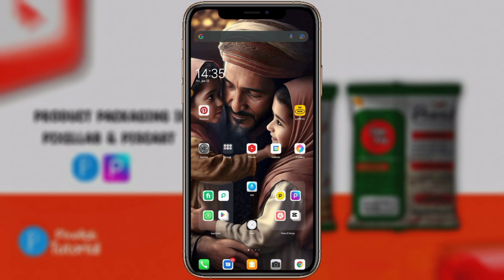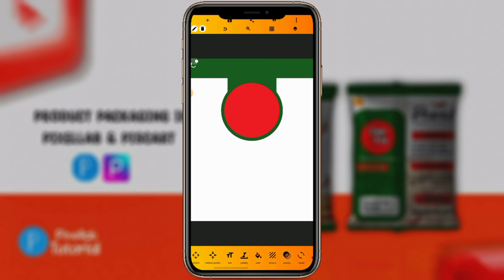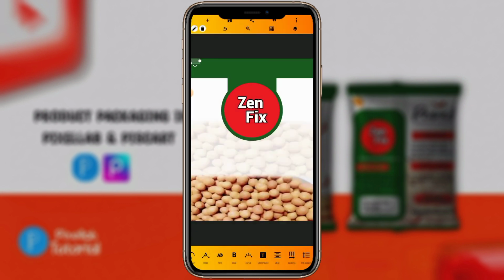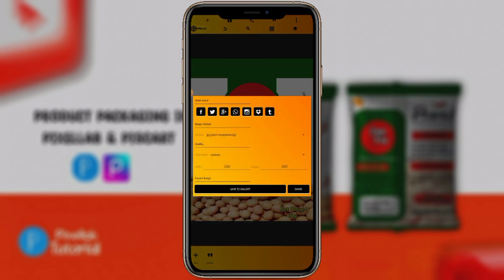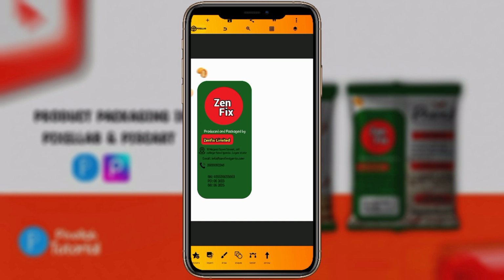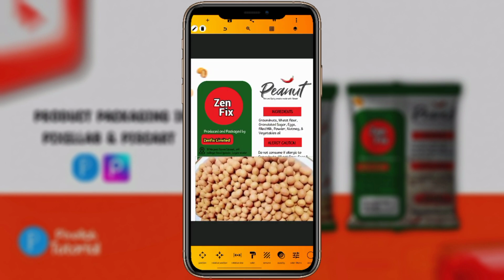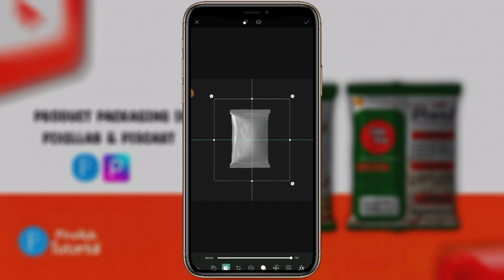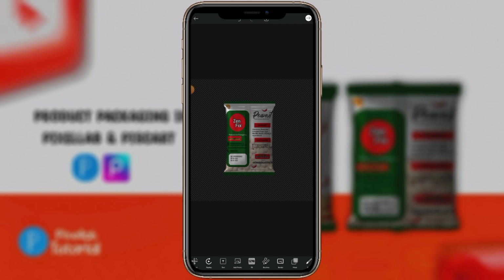How to create Product Packaging Design using Smartphone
Product Packaging Design using Smartphone App

In this video, I will be sharing with you guys how to create Product Packaging Design using Pixellab and Piscart App on smartphone.